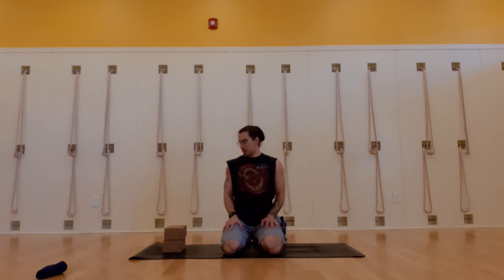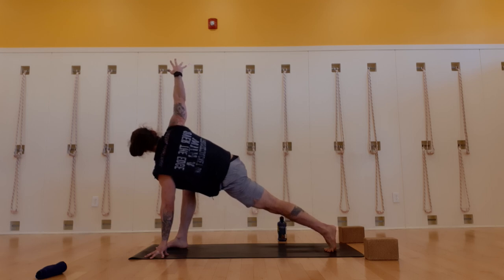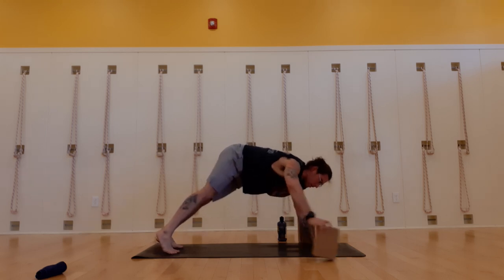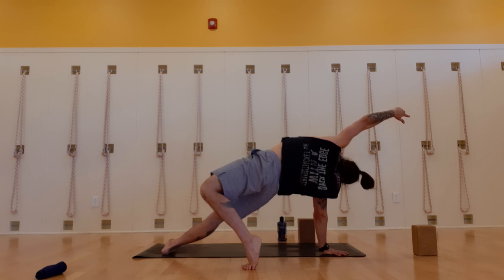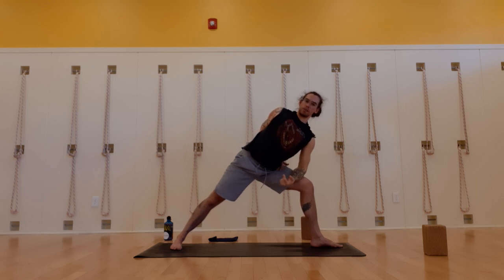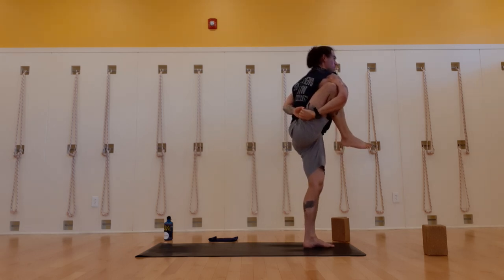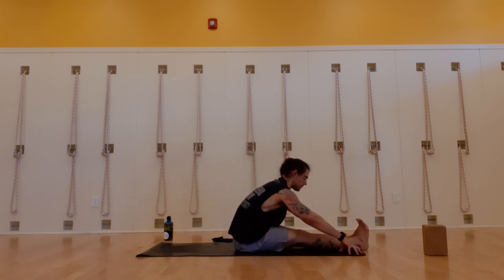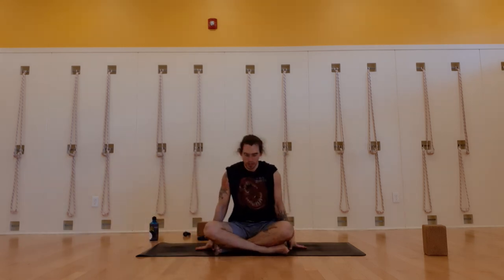Inner Hip x Birds of Paradise Vinyasa Flow | 1-Hour Full Class | Very Good Yoga with Billy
Continuous flow inner hip flow with malasanas, Sun B variations, leading up to a variation of Birds of Paradise.

This class was filmed at Artemis Yoga in Watertown, Massachusetts.

Let me know how it goes in the comments below or if you have any questions.